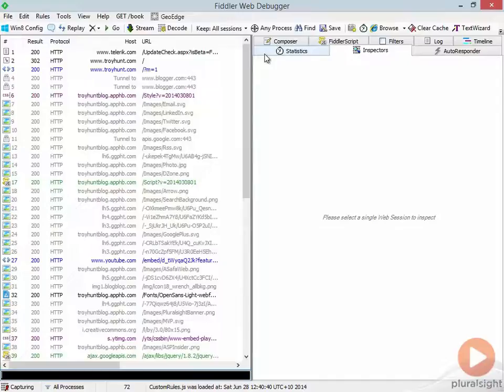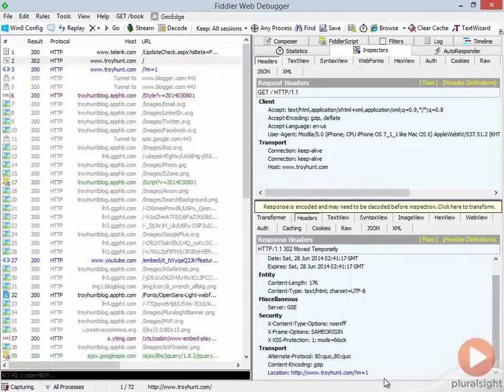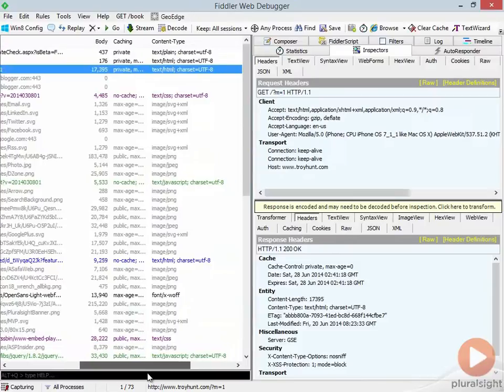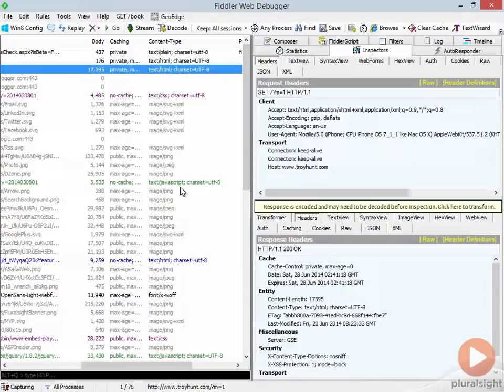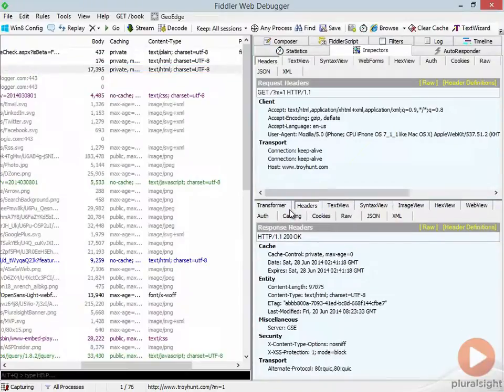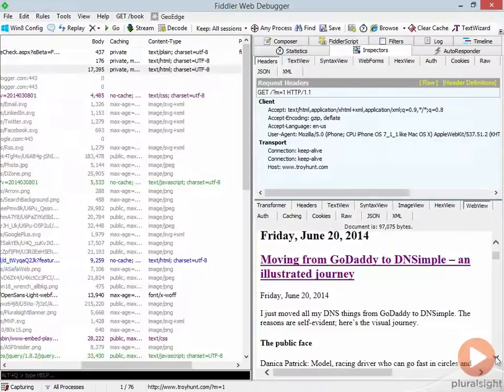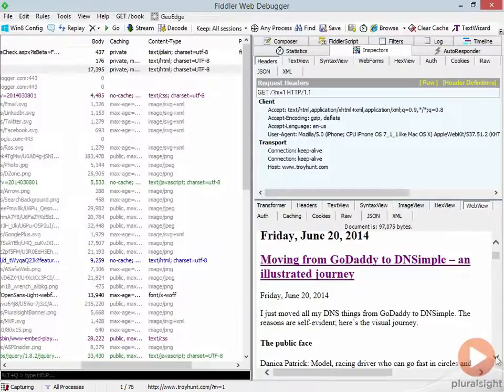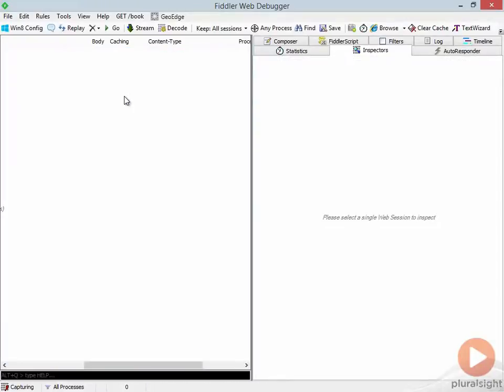0203 Interpreting Captured Data in Fiddler